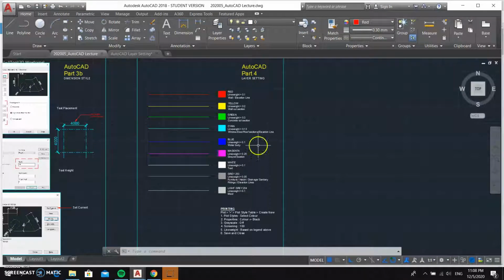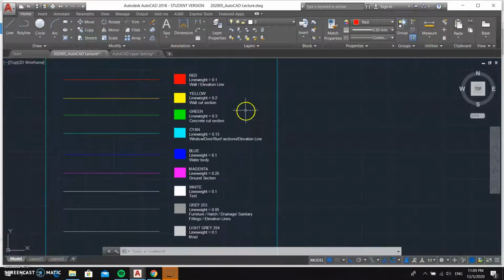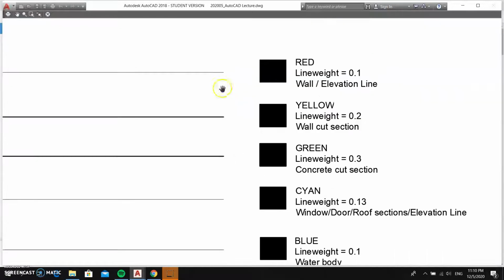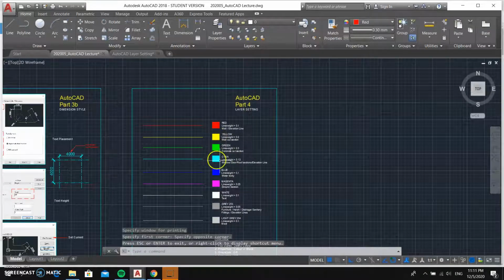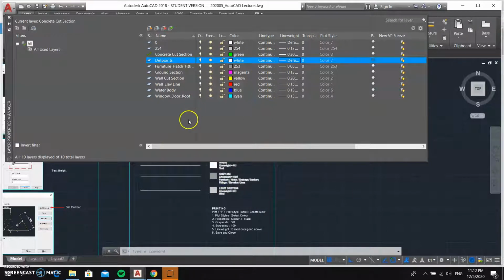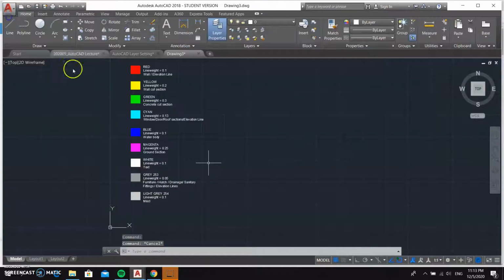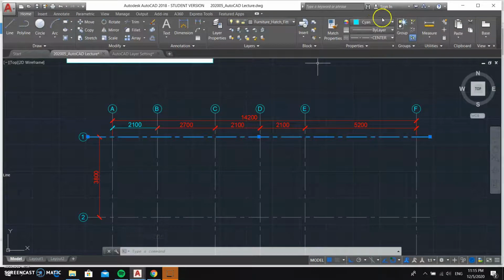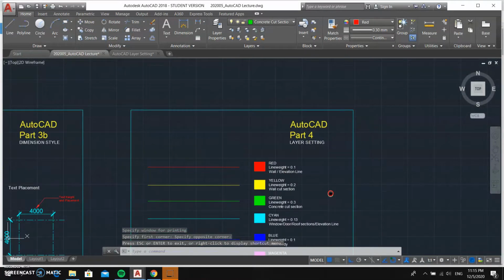AutoCAD in Architecture _ Part 4 : Layer Setting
How to differentiate lineweight based on the architectural elements.